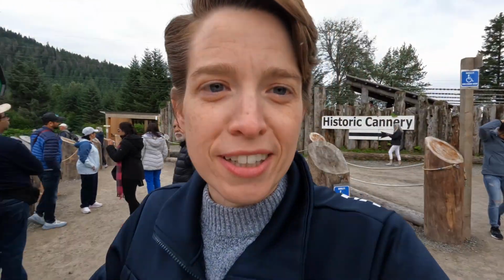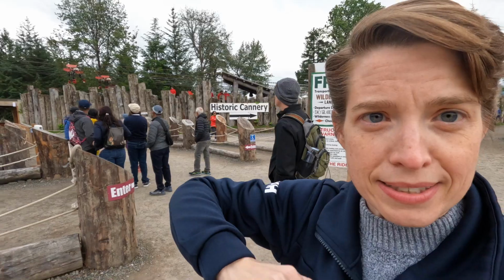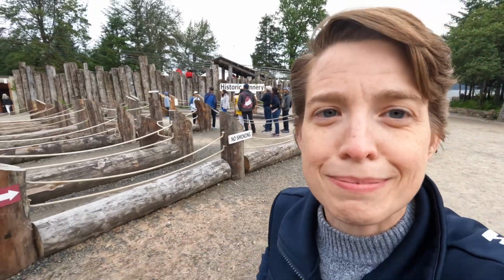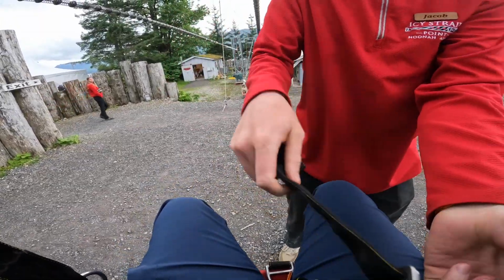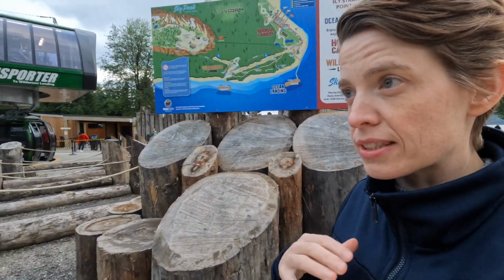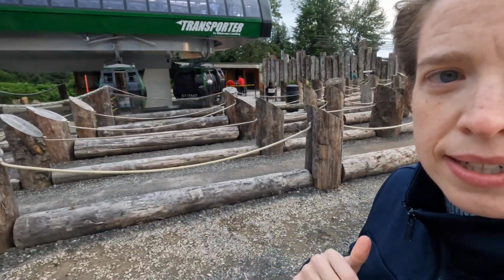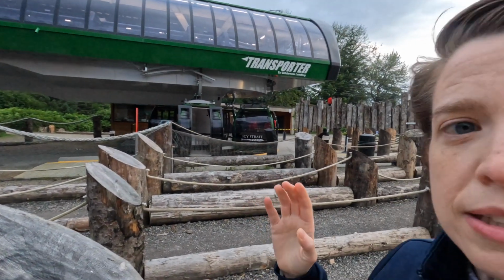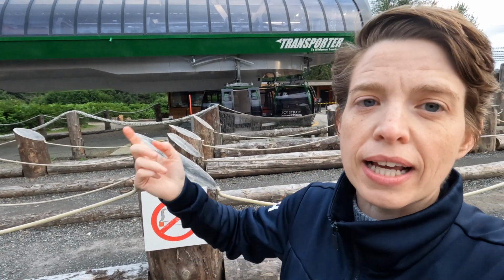World's Longest Ziprider, Icy Strait Point, Alaska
Join me on a 90 second ride from the top of Hoonah Mountain back down to sea-level in Icy Strait Point, Alaska. This Ziprider (a specific type of zipline) includes a 1300 foot drop, which is taller than the Empire State Building. Riders reach speeds of 60 mph as they soar 300 feet above the temperate rainforest.

To learn more about what to see and do on an Alaskan cruise, check out my book "Sea More: Alaska." Available in all formats on Amazon